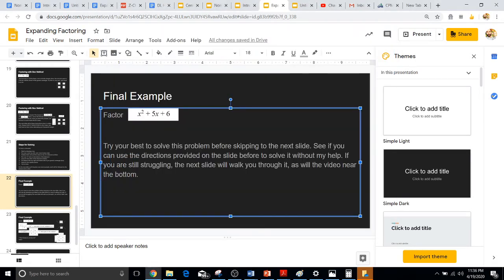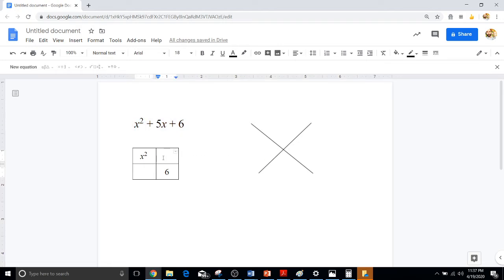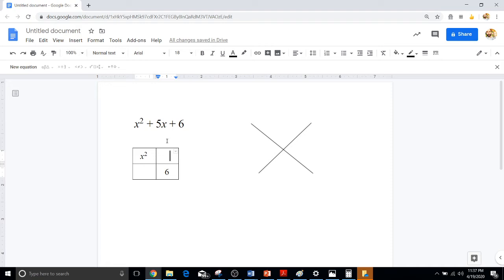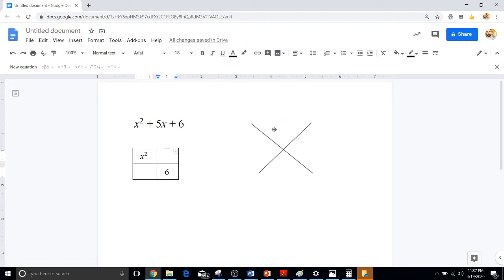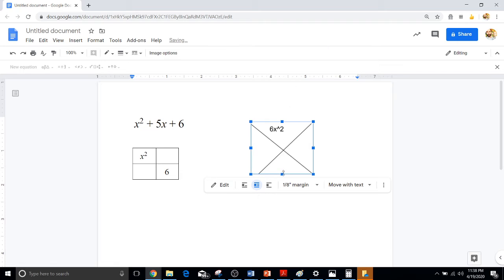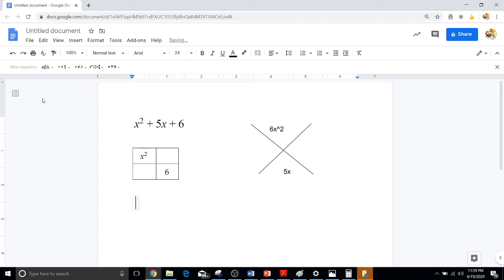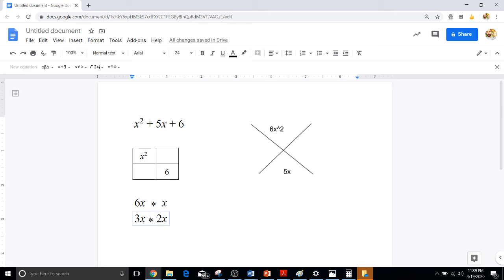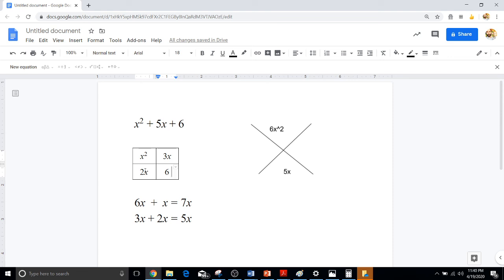How to Factor a Trinomial with the box and diamond method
This video will cover how to factor a trinomial using the box and diamond method.